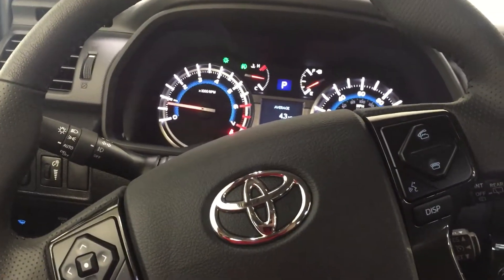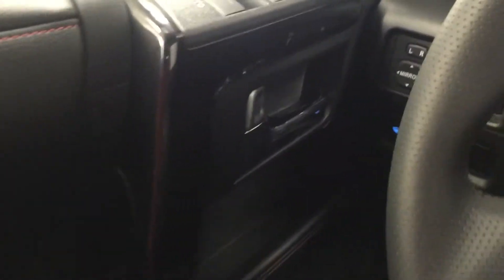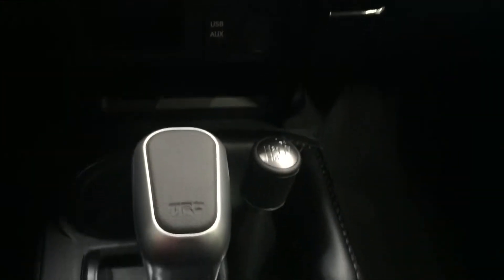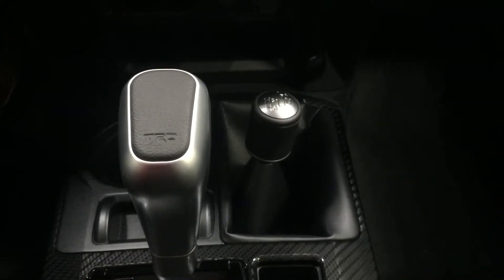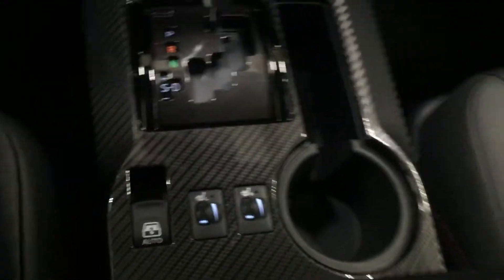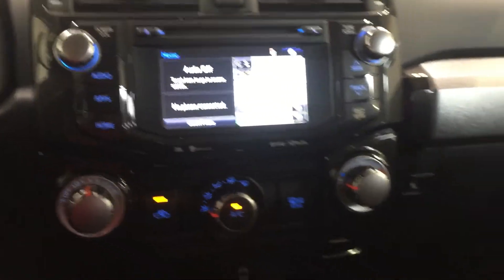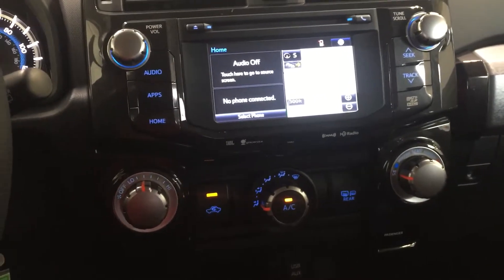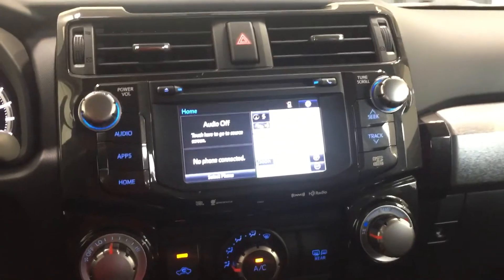2019 4Runner TRD Pro Interior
Inside look at the 4Runner TRD Pro.